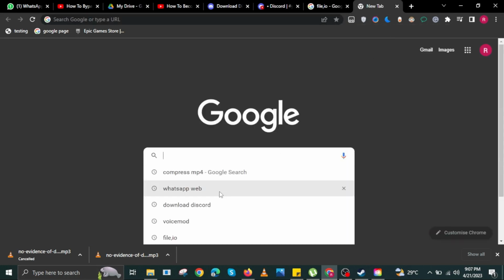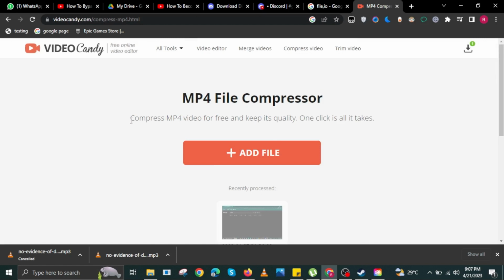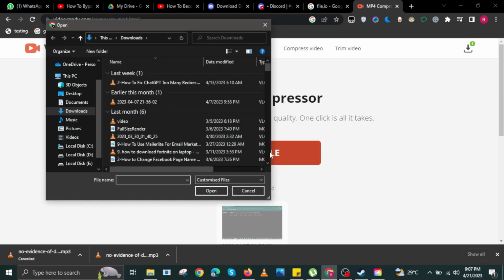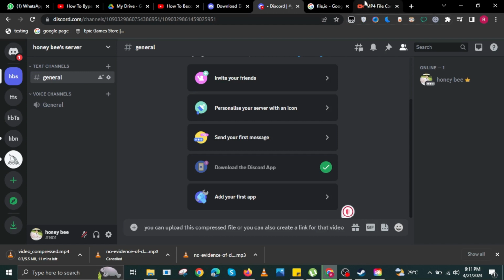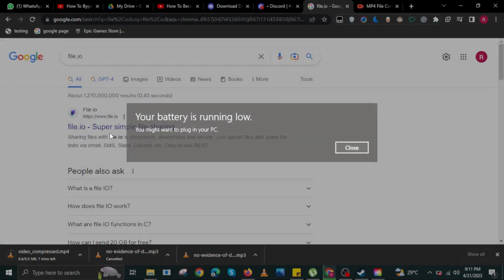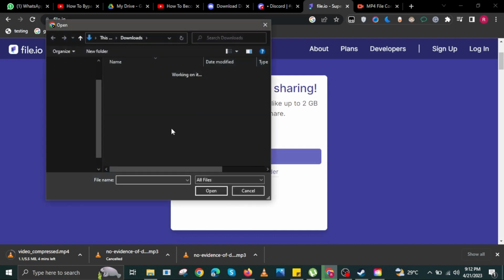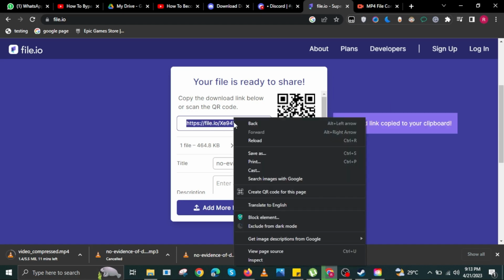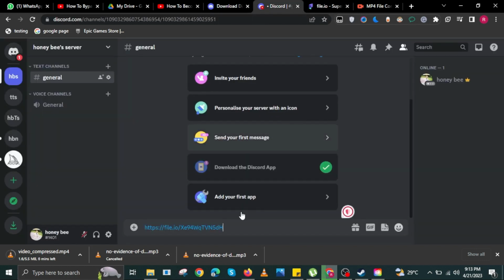How To Bypass 8MB Upload Limit on Discord (2026)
How To Bypass 8MB Upload Limit on Discord